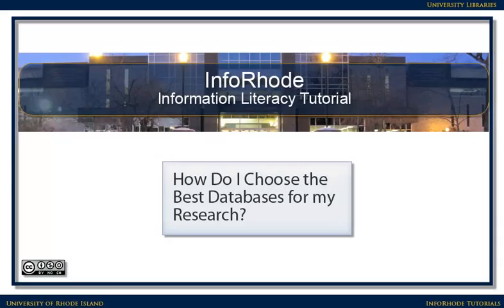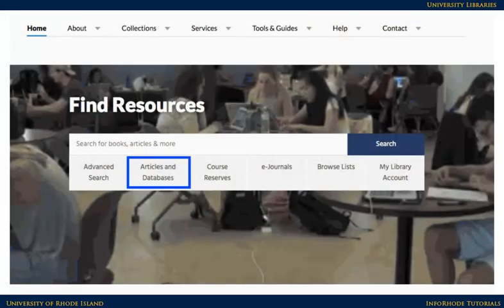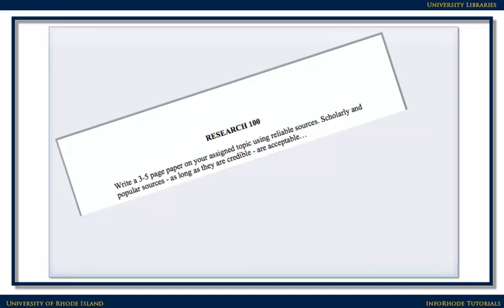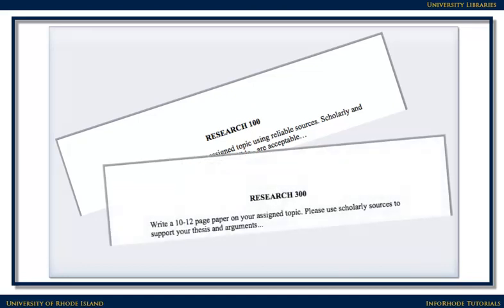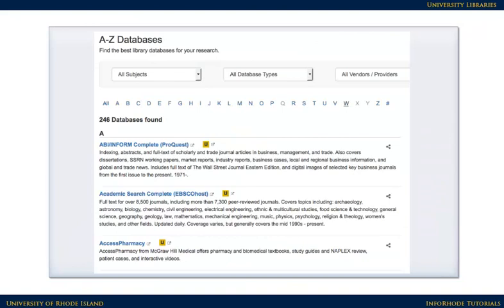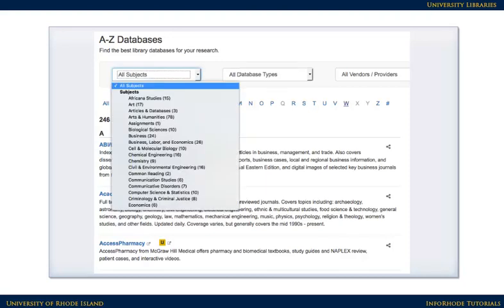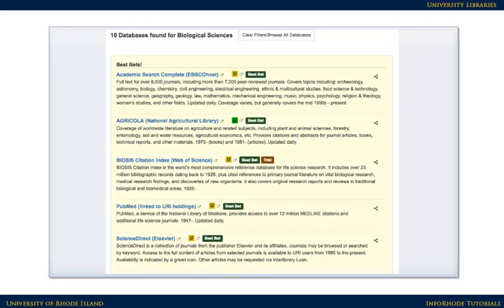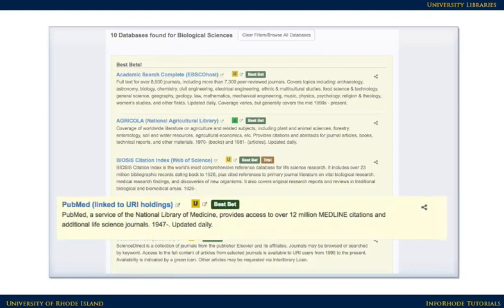How Do I Choose the Best Databases for My Research?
This brief video explains how to select the best databases for your research.